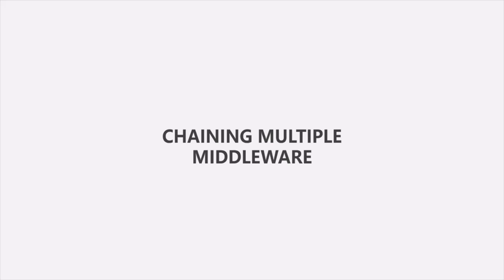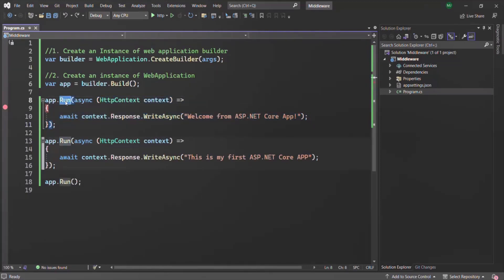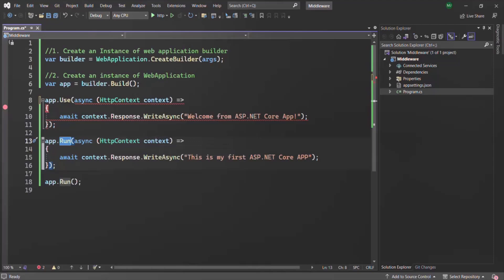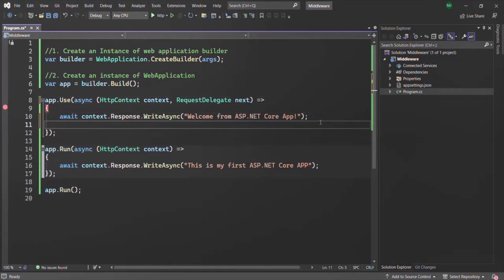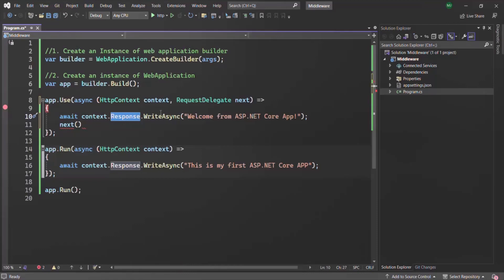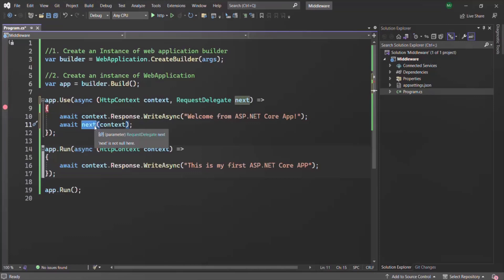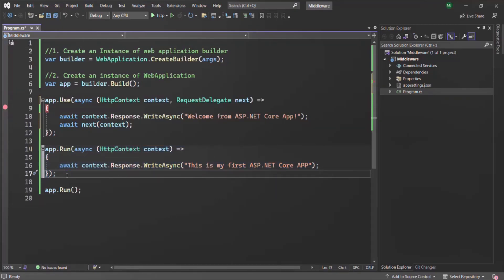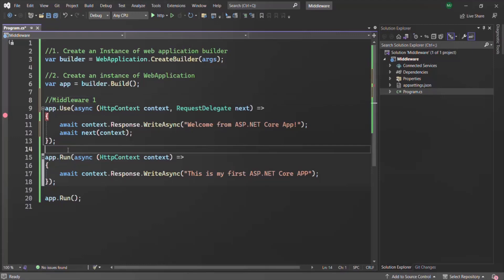#17 Chaining Multiple Middleware | Understanding Middleware | ASP.NET Core MVC Course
In this lecture let's learn how to chain multiple middleware in ASP.NET core application and how to execute them one after the other. In the last lecture we learned that using Run() method we can create a terminal middleware which does not call next middleware in the application pipeline.

In this lecture let's talk about another method for creating a middleware which can call next middleware in the request pipeline.